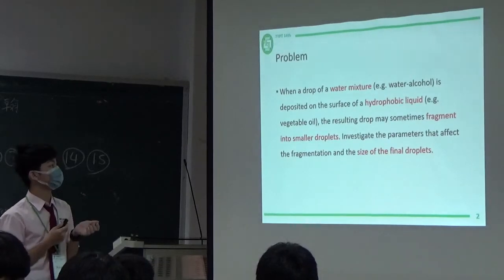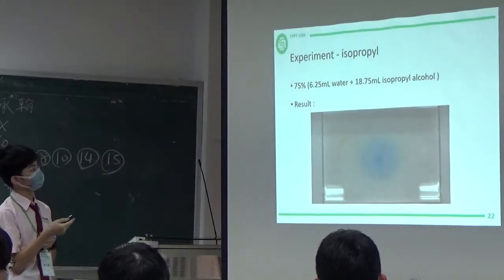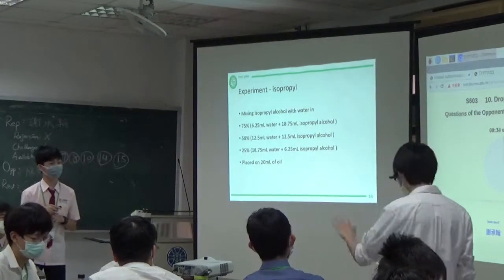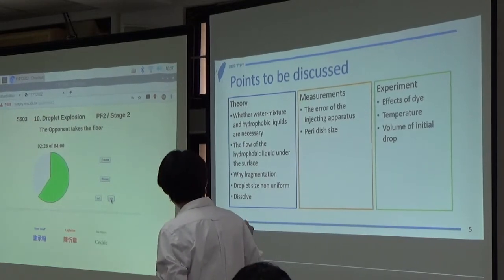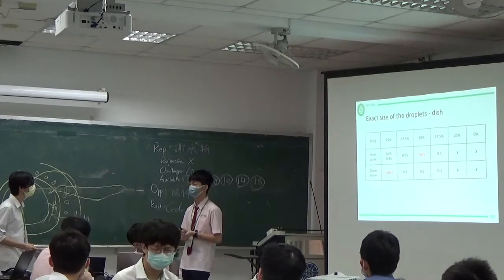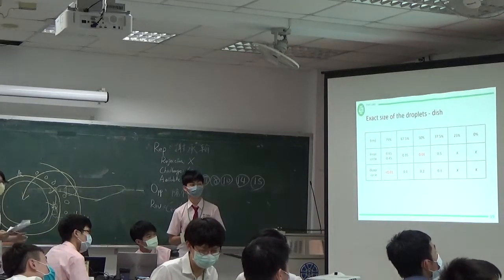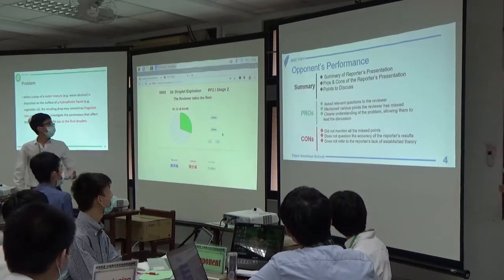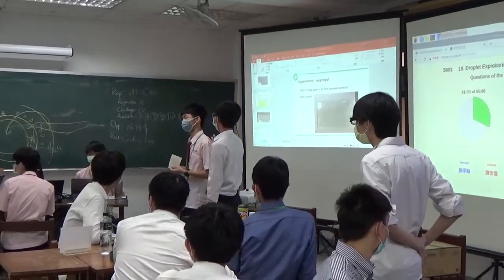2022 TYPT 0306 S603 PF2 stage2